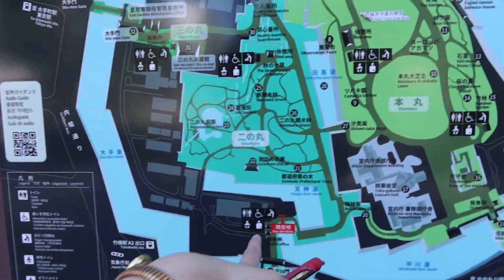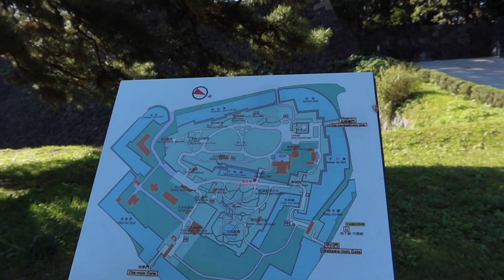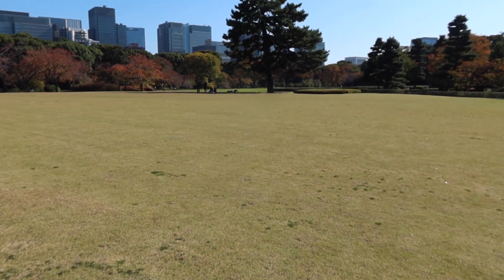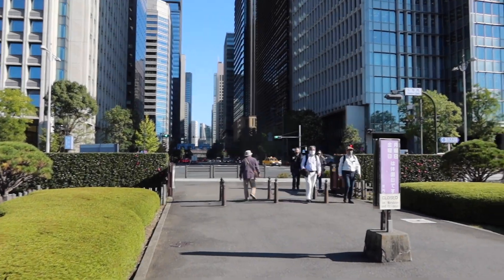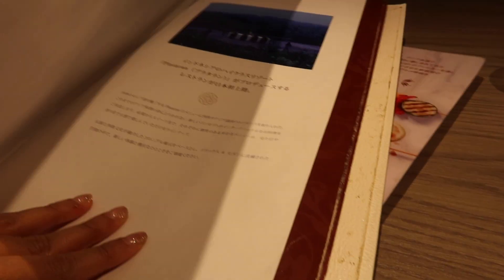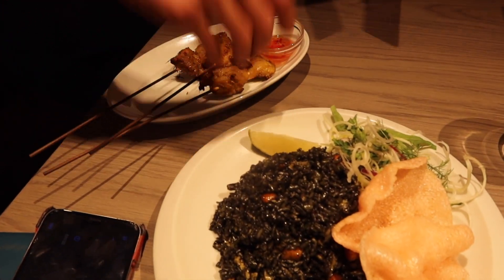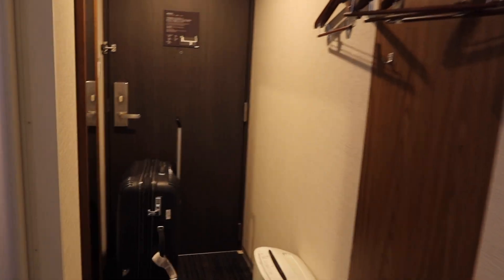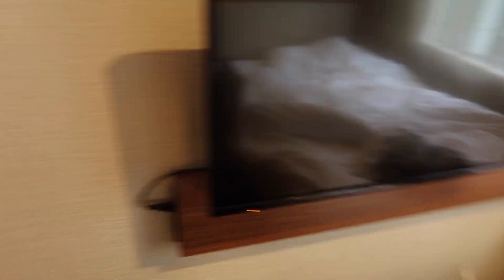Lost Vlog Japan Solo Trip 2022 (Part Four)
this video was recorded in November 2022